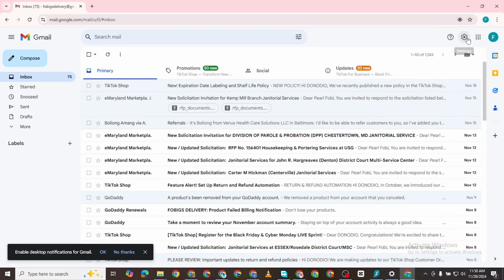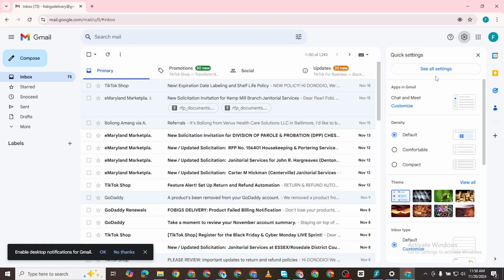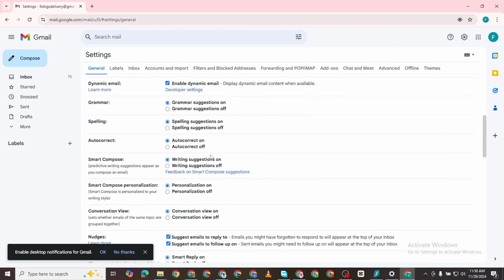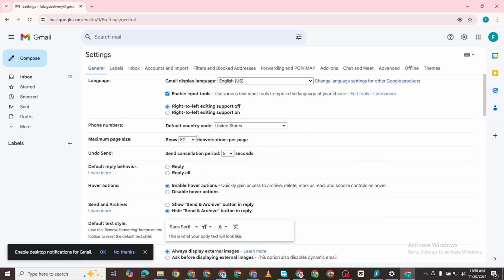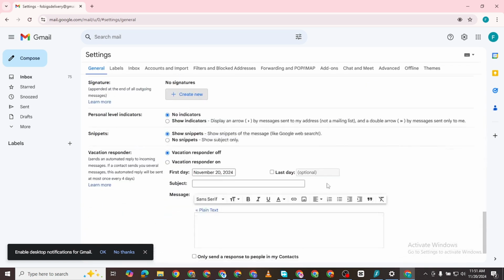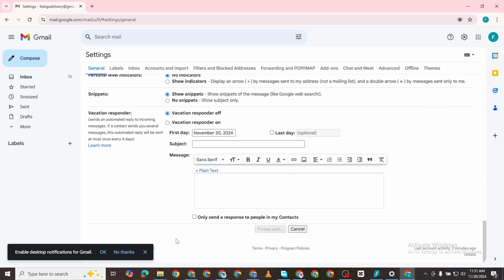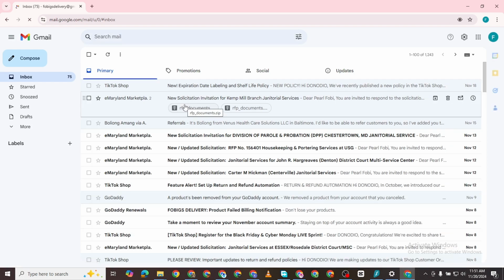How To Display More Than 50 Emails In Gmail | 2025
View more emails at a glance! This 2025 tutorial shows you how to display more than the default 50 emails per page in Gmail, boosting your productivity and streamlining your inbox management. Whether you prefer a compact view or need to see more emails simultaneously, this video provides simple solutions for customizing your Gmail display settings.

What you'll learn in this video:

Accessing Gmail's Display Settings: We'll guide you through accessing the display settings within Gmail to control the number of emails shown per page.

Changing the "Maximum Page Size" Setting: Demonstrate how to modify the "Maximum Page Size" setting to display more than 50 emails, explaining the available options (100, 200, etc.).

Understanding the Impact on Loading Times and Performance: Discuss how increasing the number of displayed emails might impact page loading times and overall Gmail performance.

Using Keyboard Shortcuts for Navigation (With Increased Page Size): Share useful keyboard shortcuts for navigating efficiently when displaying a larger number of emails.

Optimizing Gmail for Different Screen Sizes (Desktop, Laptop, Mobile): Explain how to optimize the display settings for different screen sizes, ensuring a comfortable viewing experience on desktops, laptops, and mobile devices.

Using Search Filters and Labels to Manage Large Email Volumes: Provide tips for using search filters and labels effectively to manage large numbers of emails, even with increased page size.

Archiving and Deleting Emails to Improve Inbox Management: Discuss best practices for archiving and deleting emails to maintain a manageable inbox.

Benefits of Displaying More Emails (Productivity, Overview): Highlight the advantages of displaying more emails per page, such as increased productivity and a better overview of your inbox.

Why display more than 50 emails?
Increased Productivity: See more emails at once, reducing the need for constant pagination.

Better Overview: Get a broader view of your inbox and quickly locate specific emails.

Time Savings: Streamline your email management and save valuable time.
Customized Experience: Tailor Gmail's display to your specific needs and preferences.

Anyone who uses Gmail regularly
Users who receive a high volume of emails
Users who prefer a compact inbox view
Anyone looking to improve their email management
By the end of this video, you will be able to:

Display more than 50 emails per page in Gmail.
Customize your Gmail display settings for optimal productivity.
Manage large email volumes more efficiently.
Ready to streamline your Gmail inbox? Watch the video now!